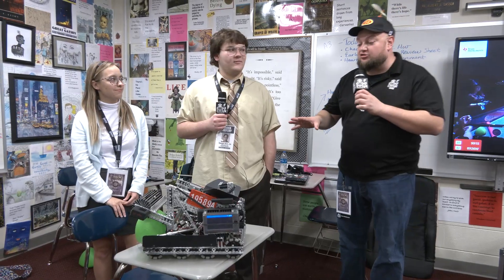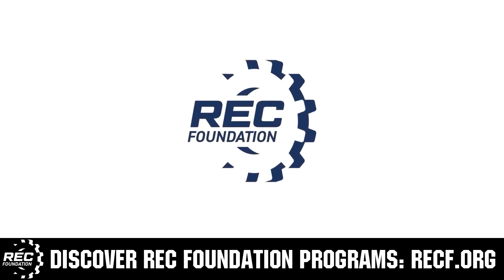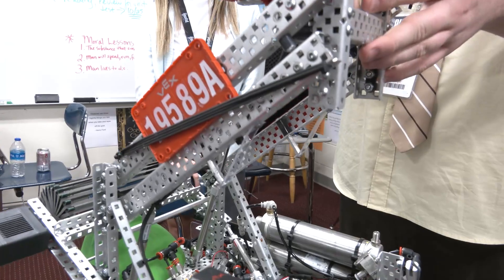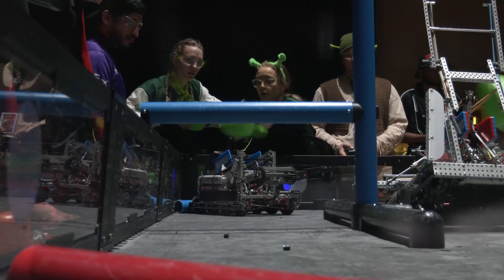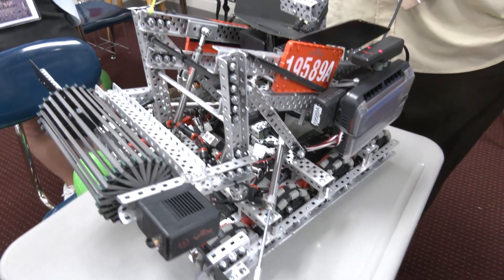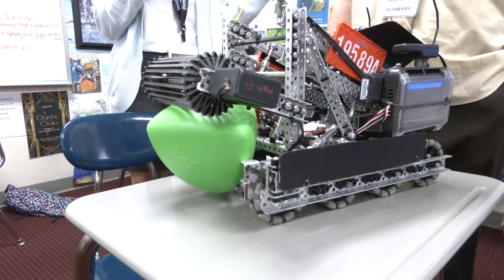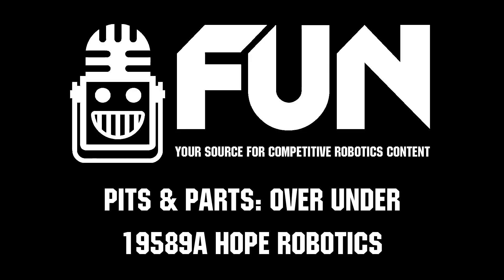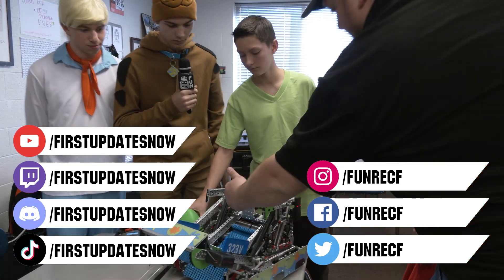Pits & Parts | 19589A Hope Robotics | Over Under | FUN RECF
Winners at the Haunted Signature event 19589A Hope Robotics is just a solid robot. Awesome meta evolution from MOA and their match strategy propelled them to a victory. Get a full breakdown of this Over Under Robot on Pits & Parts.